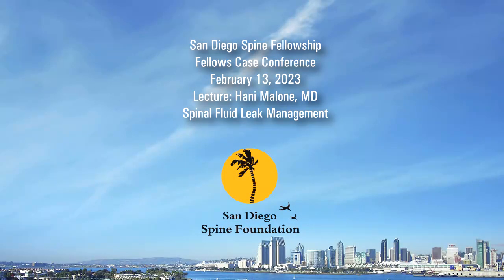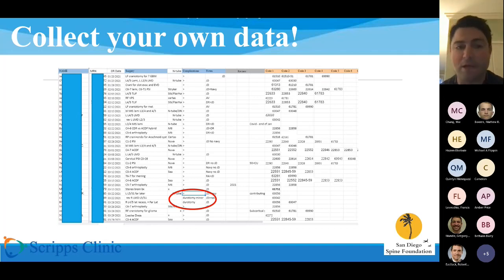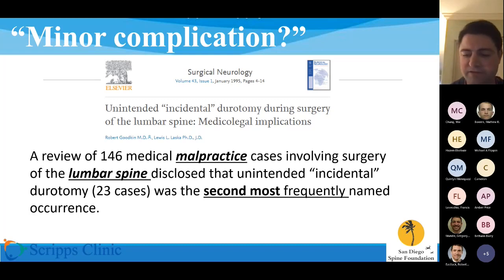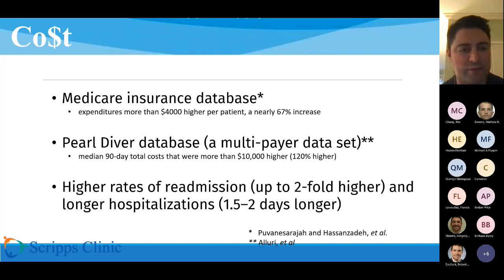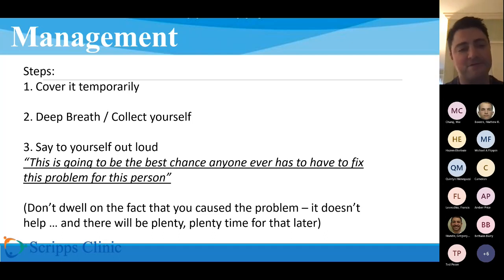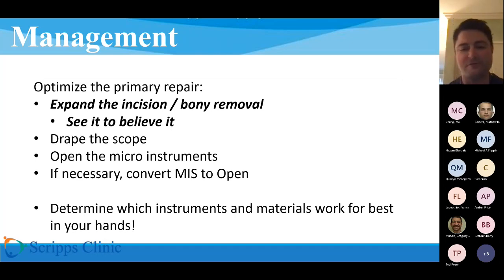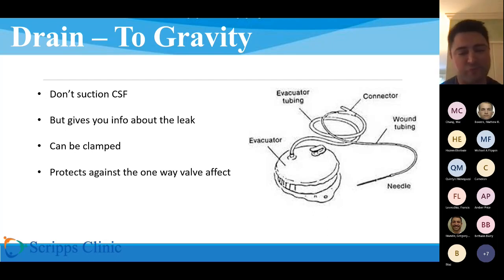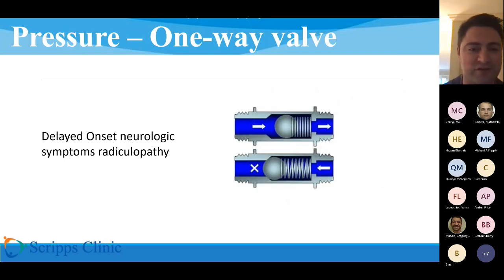Spinal Fluid Leak Management - Hani Malone, MD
Spinal Fluid Leak Management presented by Hani Malone, MD on February 13, 2023. Part of the San Diego Spine Foundation Fellowship Lecture Series.